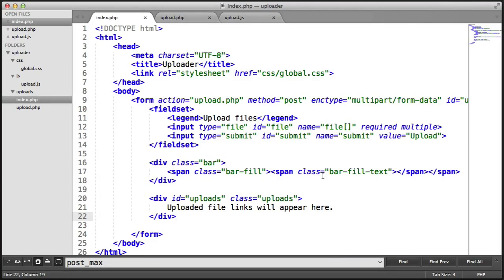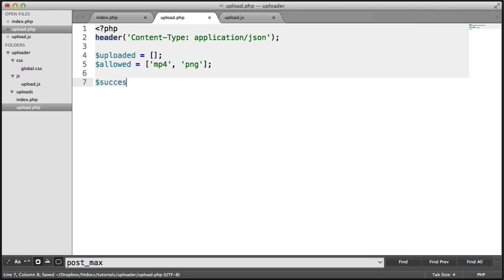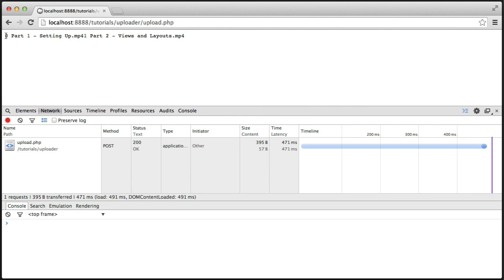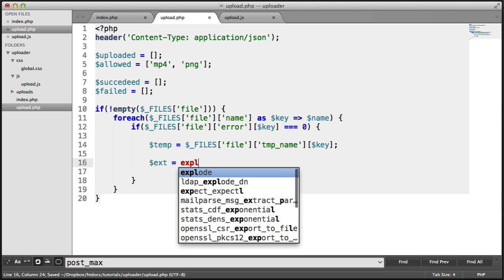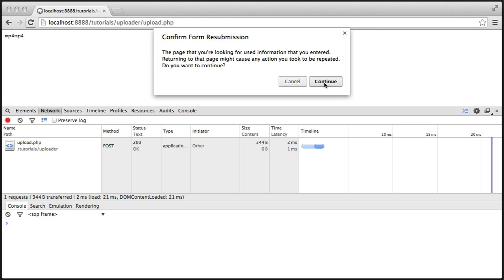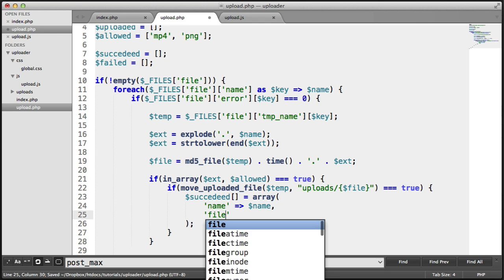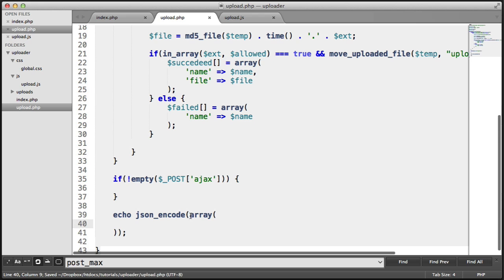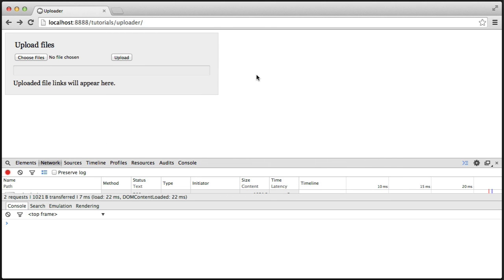Multiple File AJAX Upload: Uploading (Part 7/10)